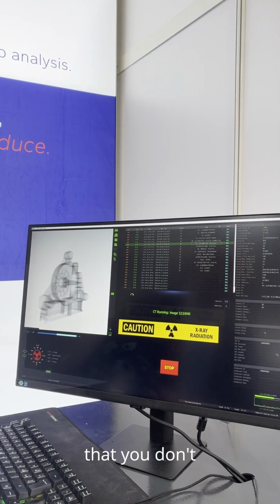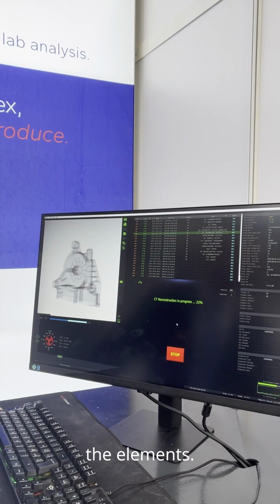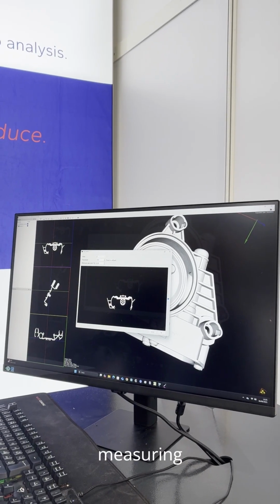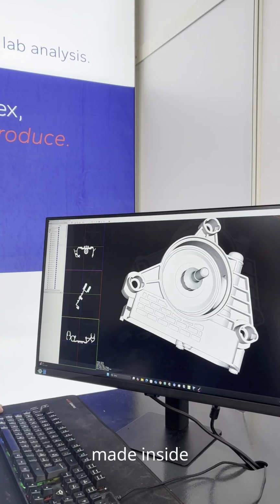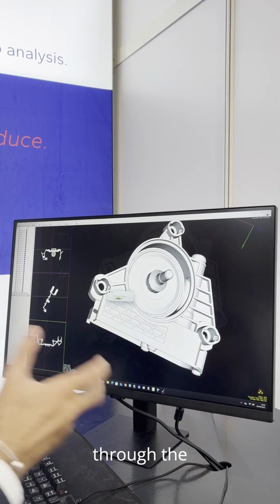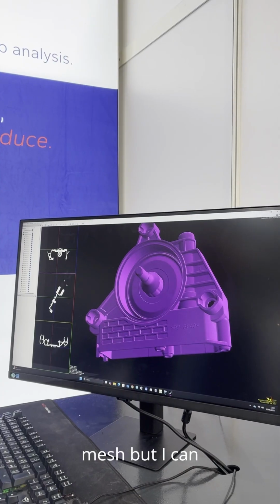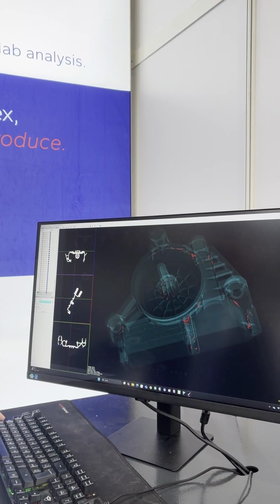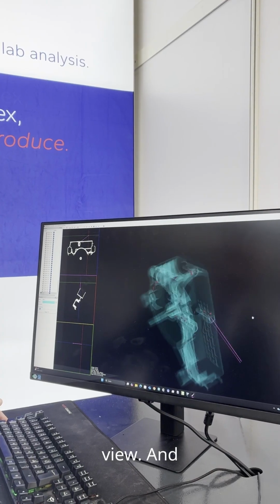How to Inspect Plastic Parts for Automotive Sector | CoreX CT Scan